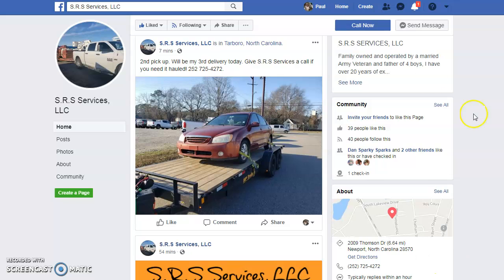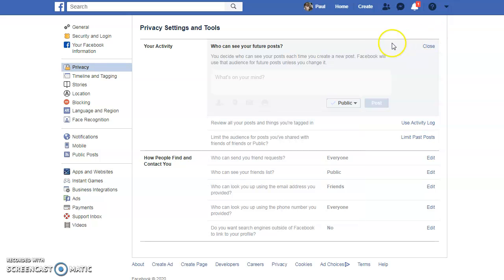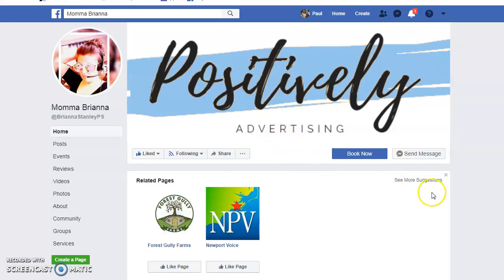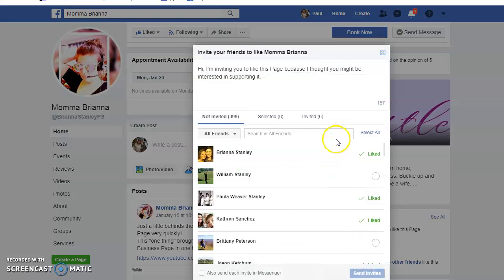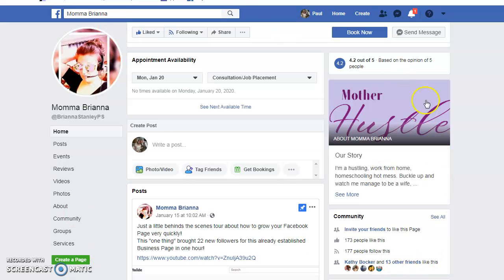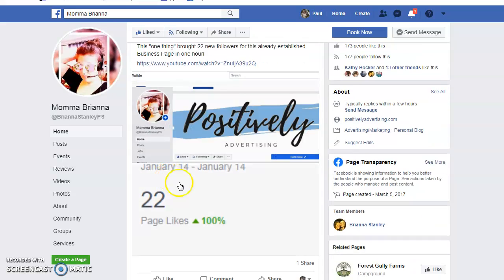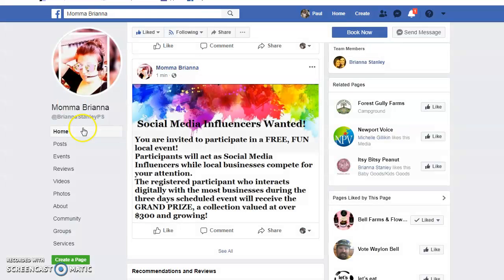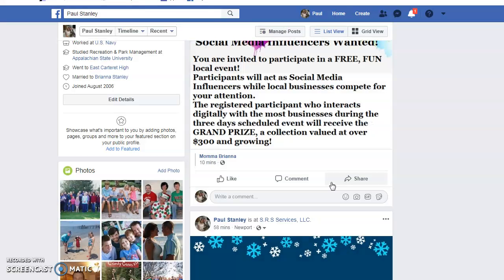How To Be A Social Media Influancer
This video simply shows you how to help increse the footprint of a business with your personal endorsement.